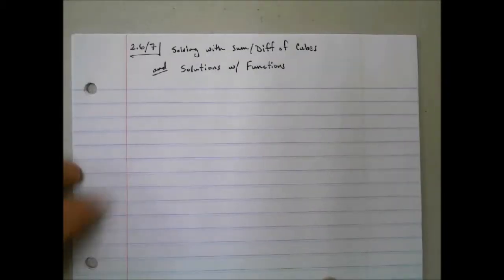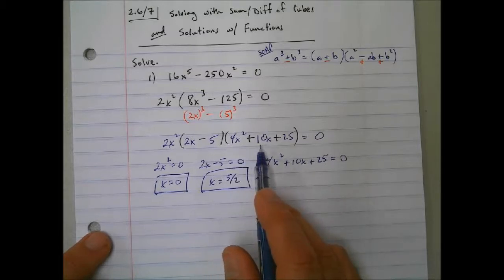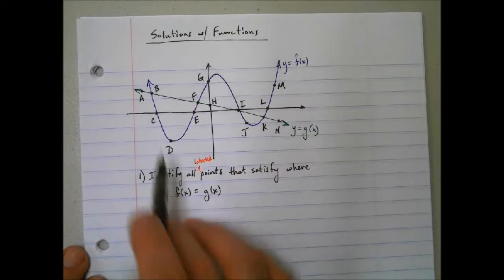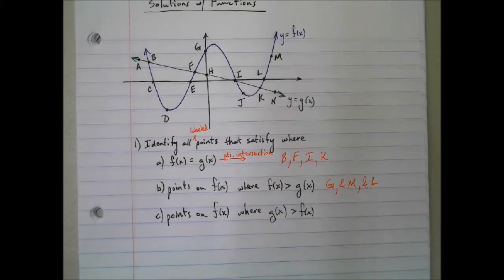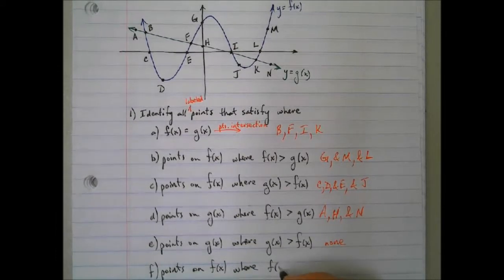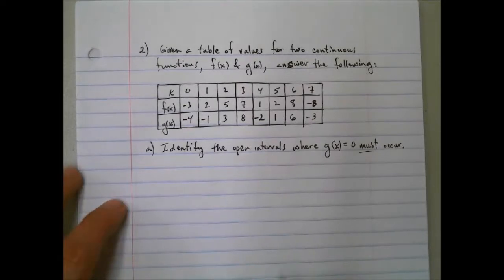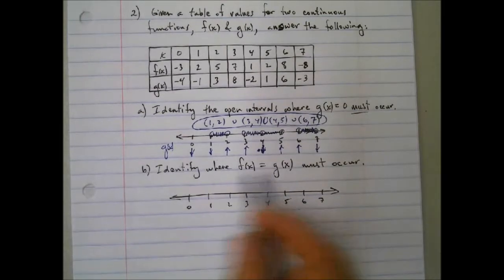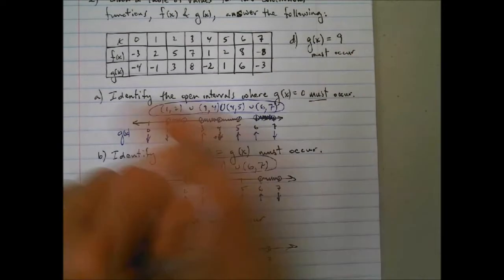Honors Math 3 Unit 2 Obj 6-7 Notes